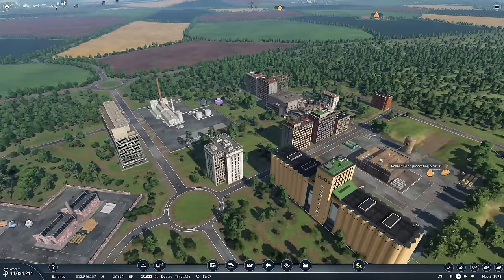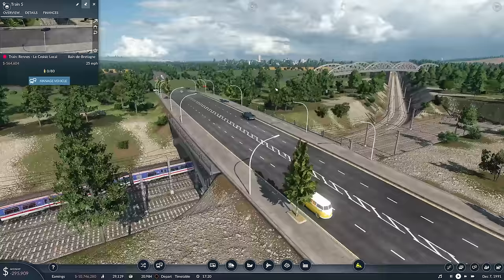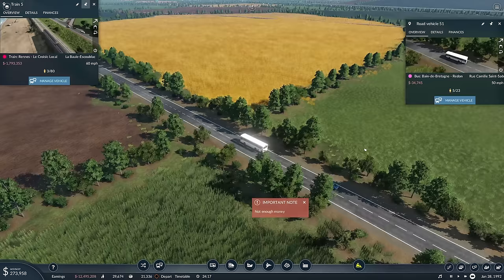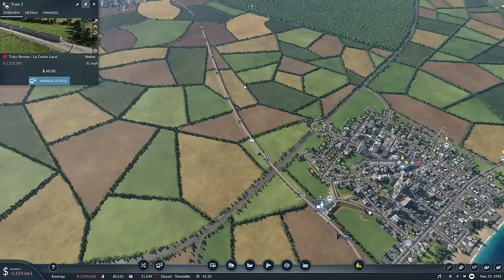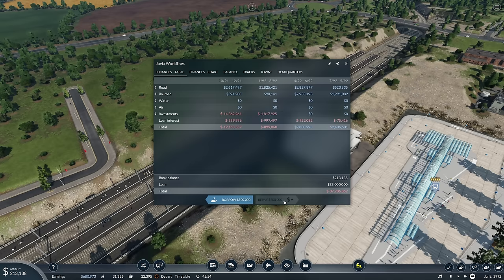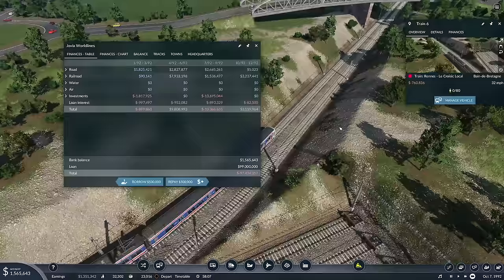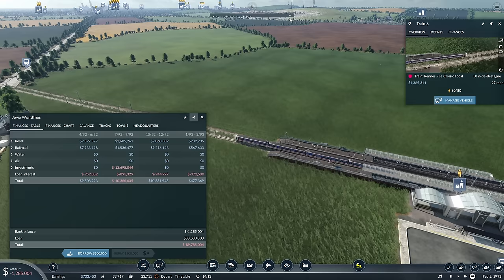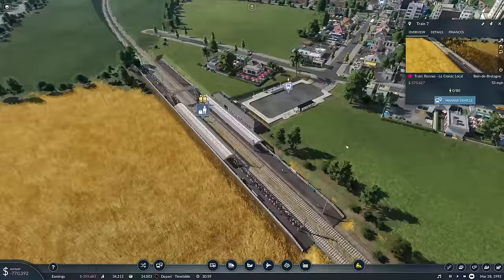Trains Running On Our Coastal Route | Transport Fever 2 | Bretagne | Episode 5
It's time for another trip to Bretagne today where our rail services are as busy as ever! The local services between Rennes and Nantes are absolutely heaving, and so today we're going to be trying to get some trains running on our new line.

The idea behind this is that anybody currently using the existing railway line, changing at Nantes for the coastal bus service, will now have a new faster way of getting to the coast. I mean it works in theory doesn't it?

My PC Specs:
Operating System: Windows 11 Home 64-bit
CPU: 12th Gen Intel Core i9-12900K
RAM: 64gb
Graphics Card: NVIDIA GeForce RTX 4090
Storage: Lots... Just lots...